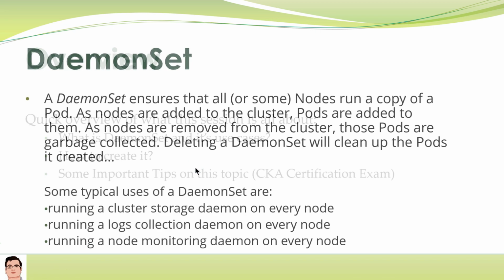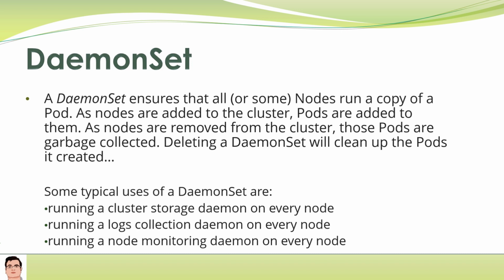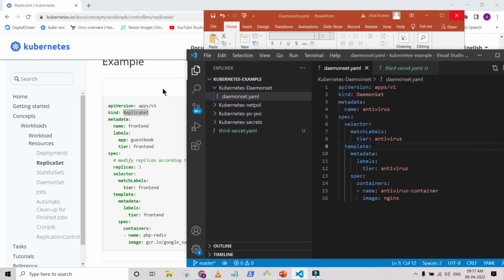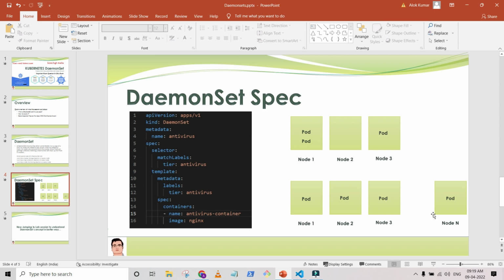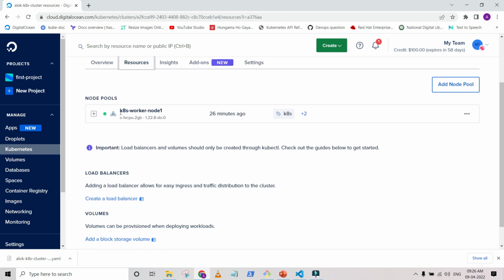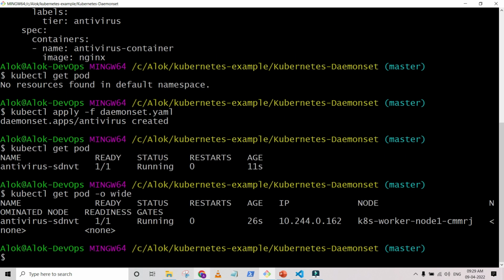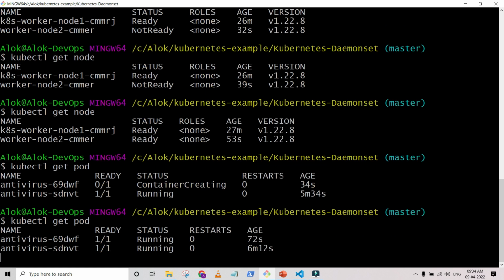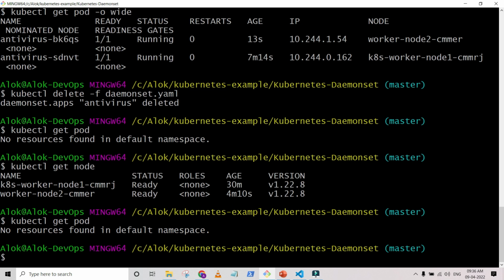Kubernetes Course .. DaemonSet .. Ensures that all(or Some) Nodes run a copy of a pod .. CKA exam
Kubernetes Course .. DaemonSet .. Why it required? How to create and delete it? Important use cases of creating DaemonSet .. Important & Very useful Tips .. Must watch video before CKA preparation and exam

DaemonSet: Ensures that all(or Some) Nodes run a copy of a pod